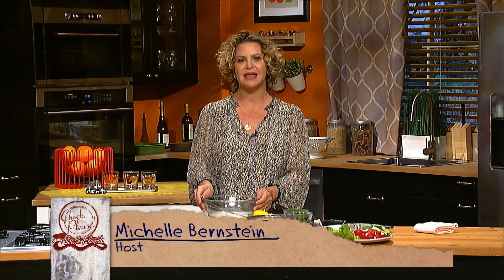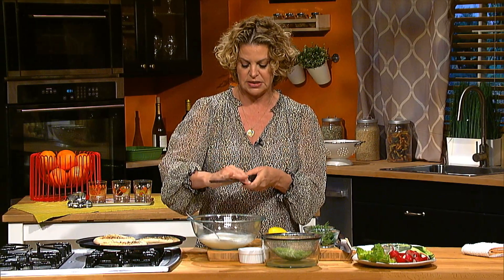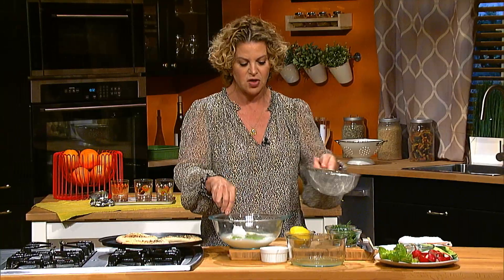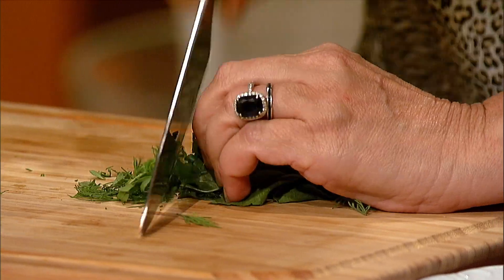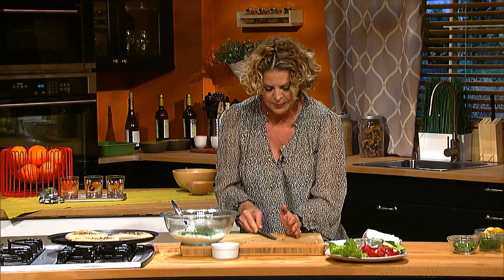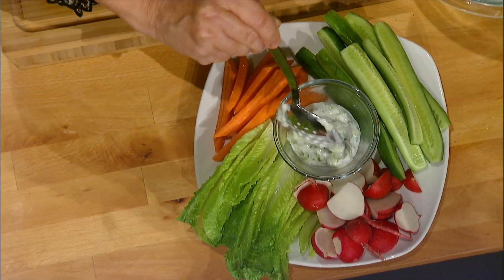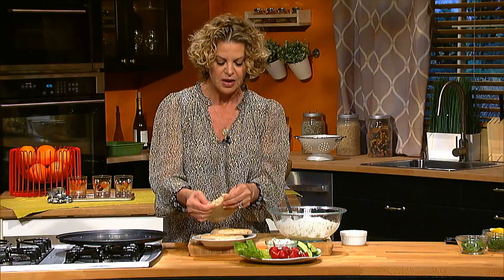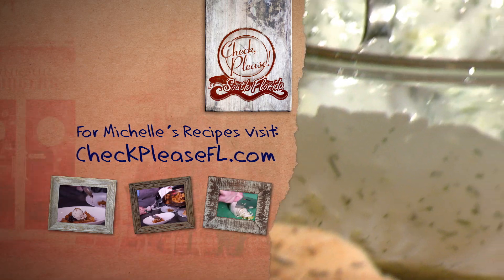Tzatziki | Michy's Munchies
Check out Chef Michelle Bernstein’s recipe for Mediterranean Tzatziki!